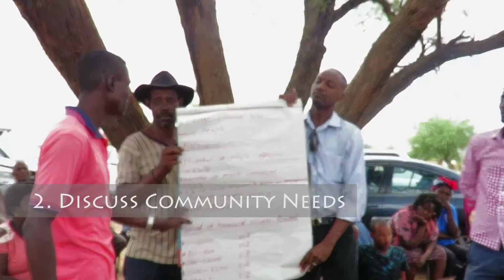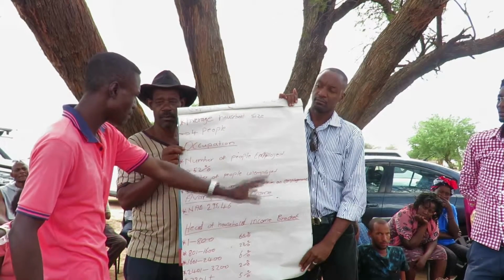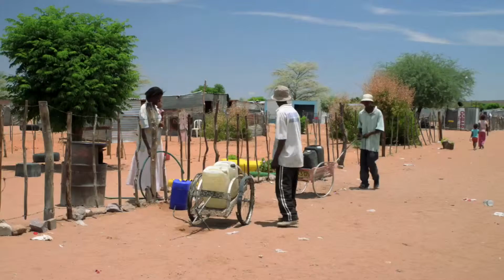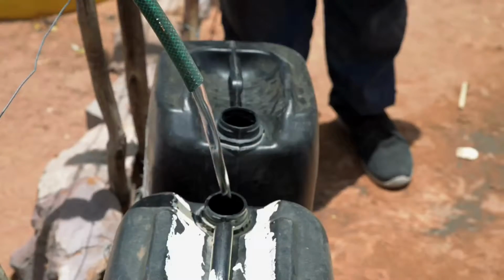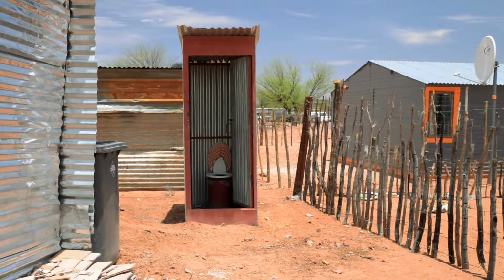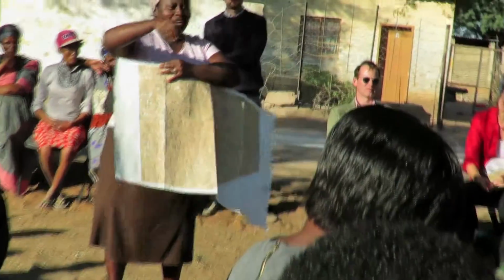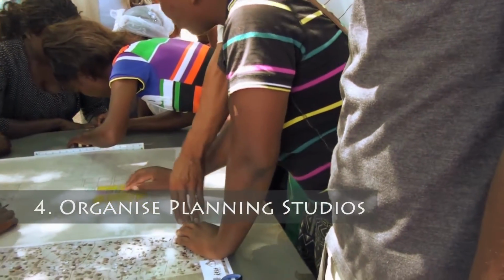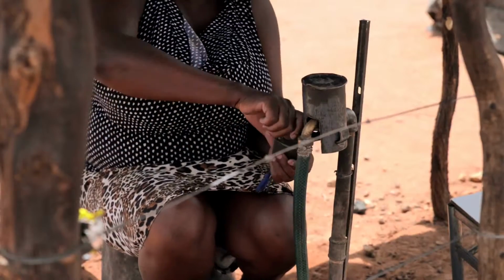Bottom-Up Planning - Freedom Square, Gobabis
Choices in Freedom Square -Bottom up planning